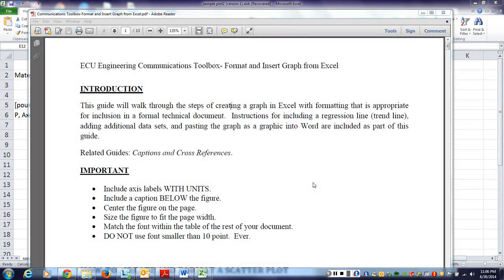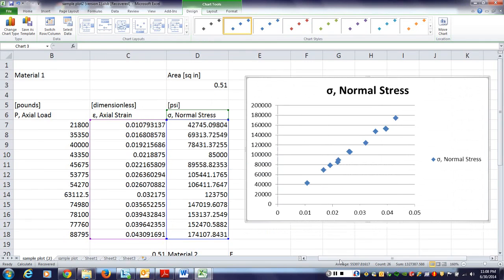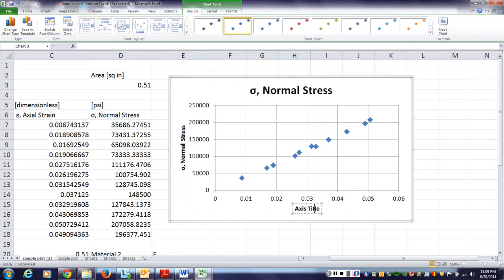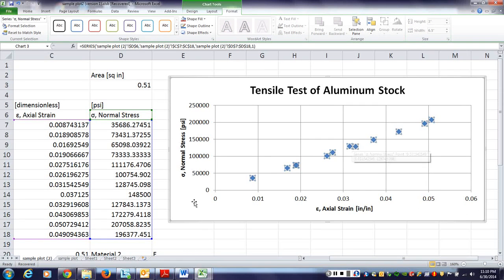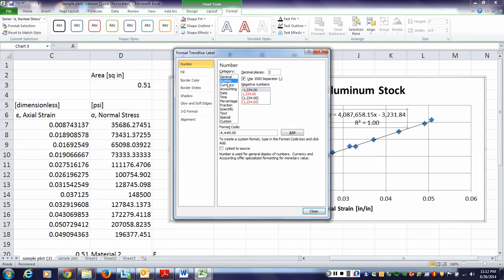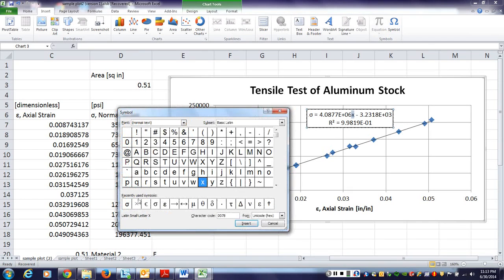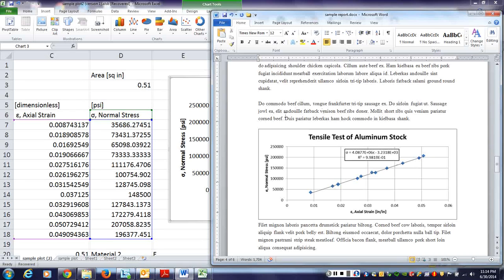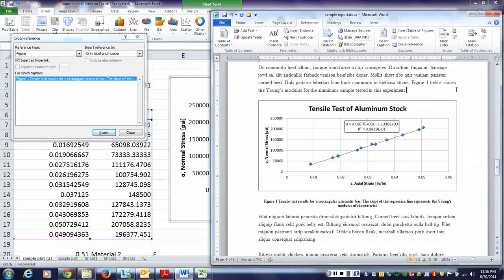Mon, Jun 30, 11 05 PM Format and Insert Graph from Excel One data set with linear regression